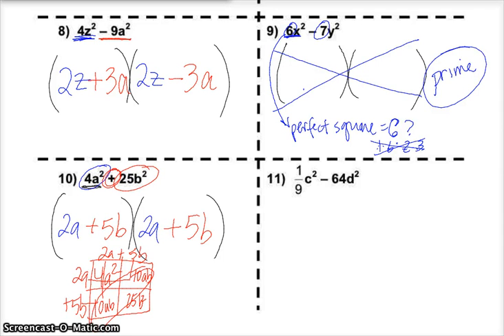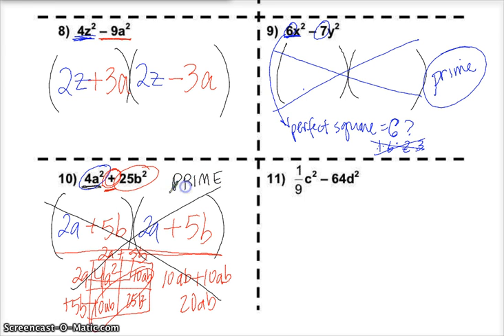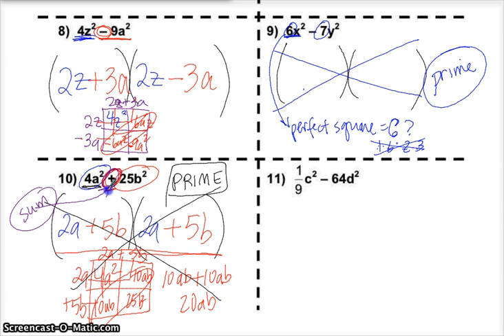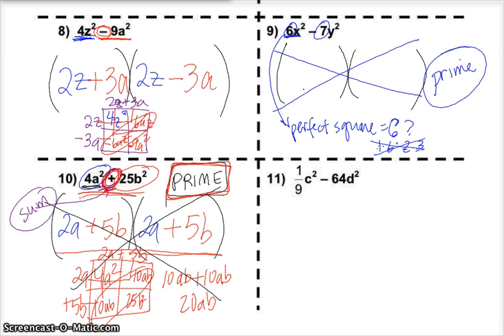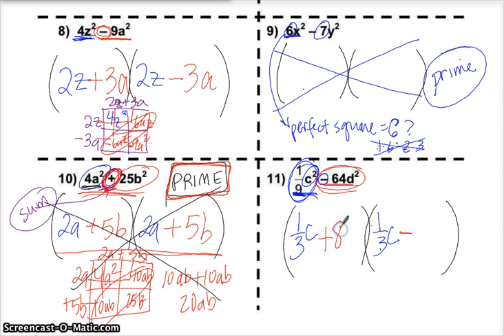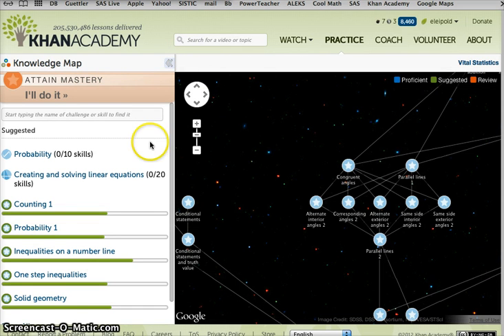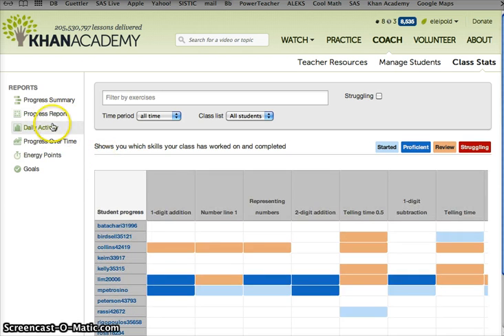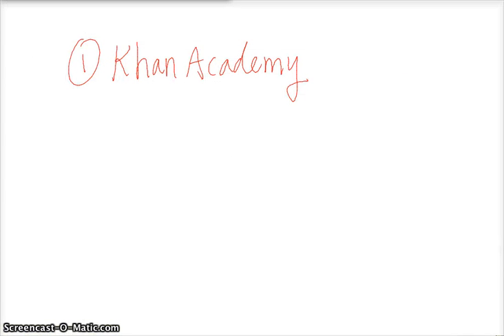Lesson 5 part 2